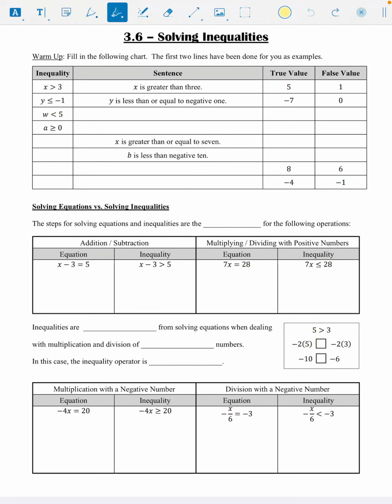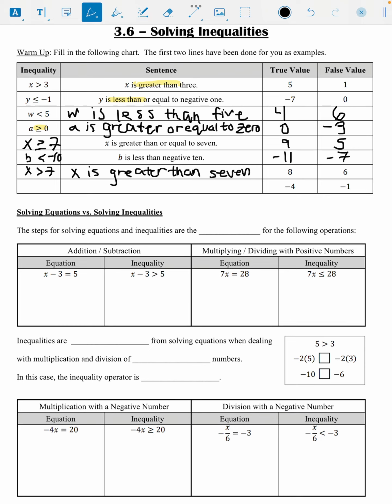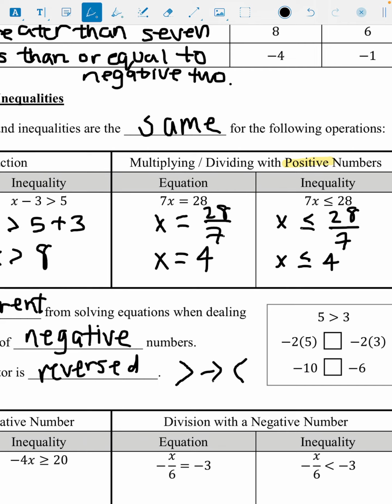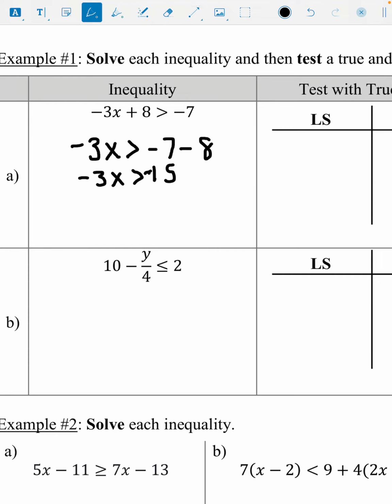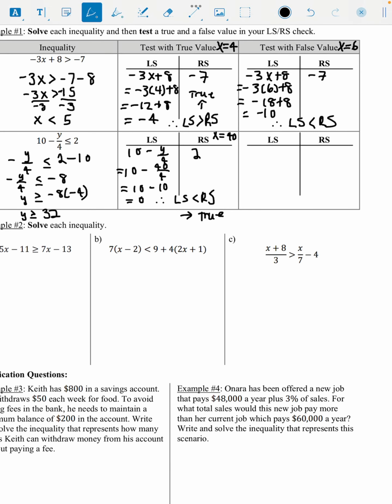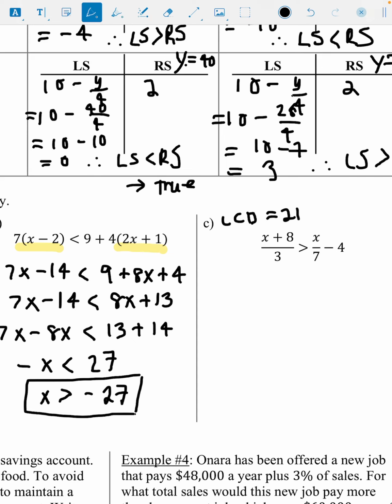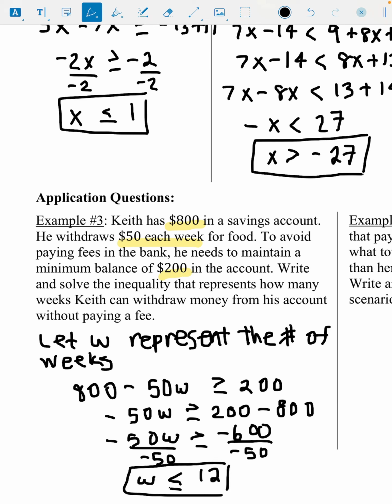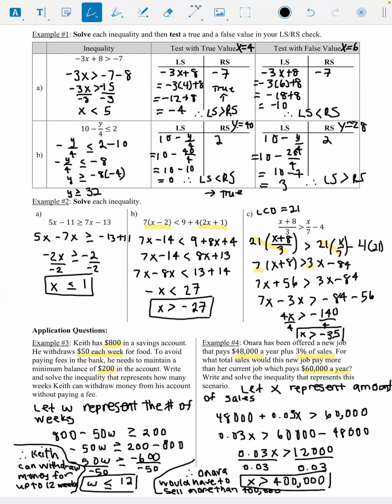español sub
traducir